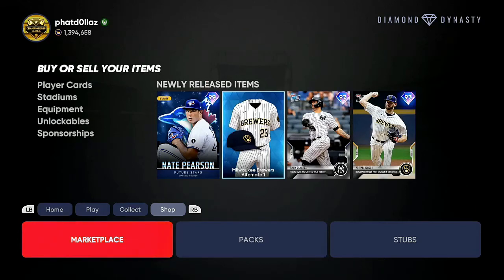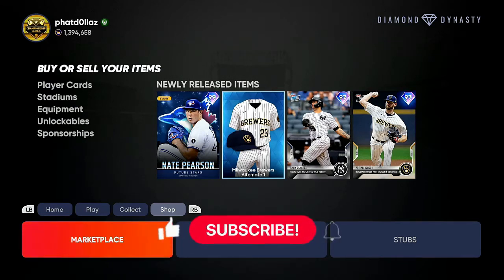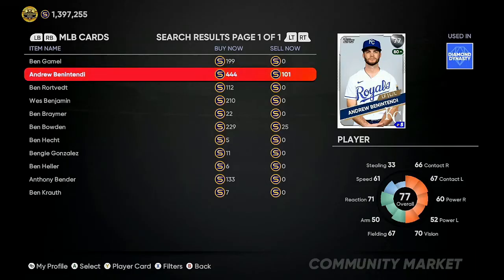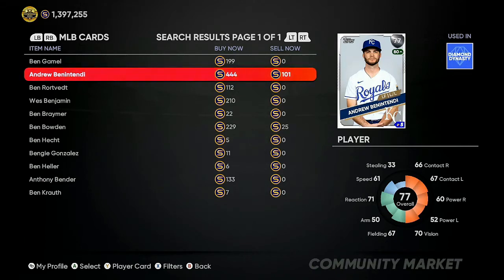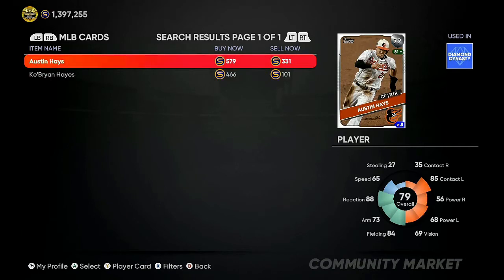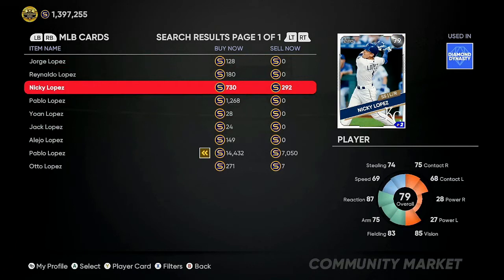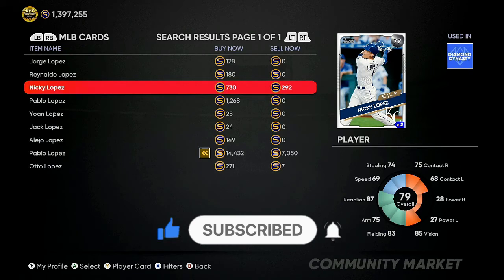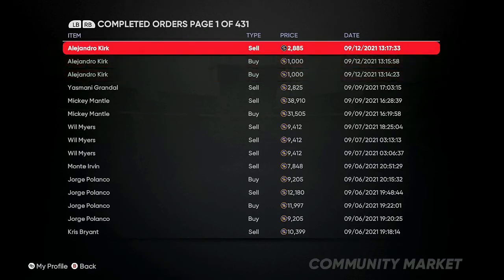*New* Investments to make millions of stubs in mlb the show 21! easy stub profit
finish every collections cheap below use code phat